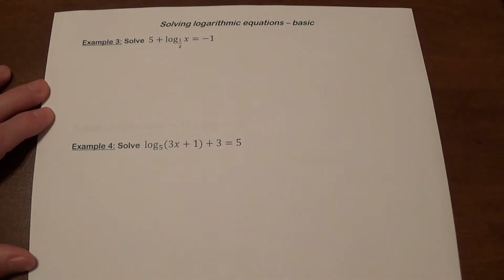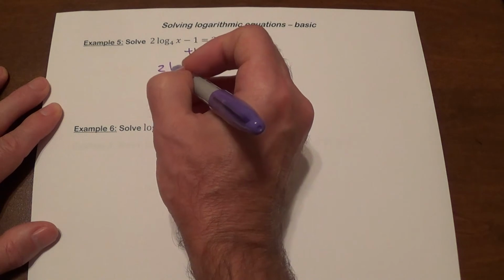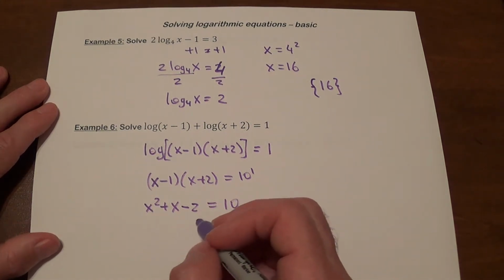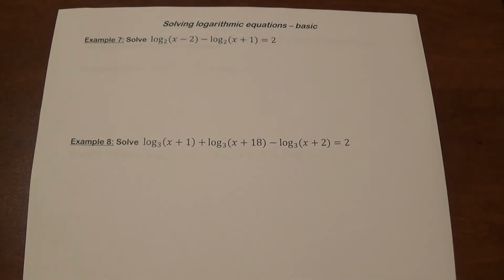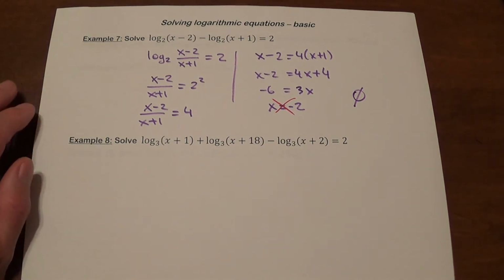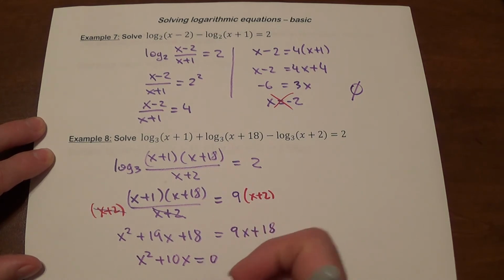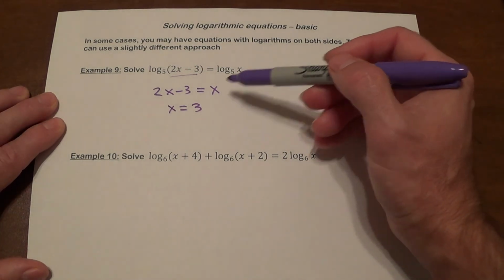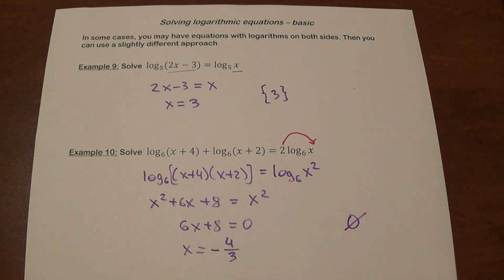Solving basic logarithmic equations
How to solve basic logarithmic equations - no calculator needed